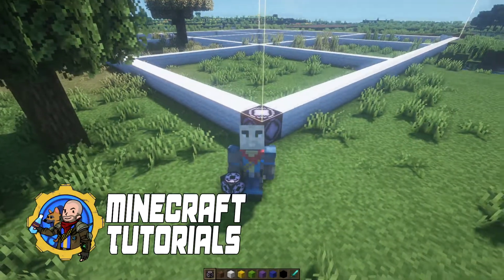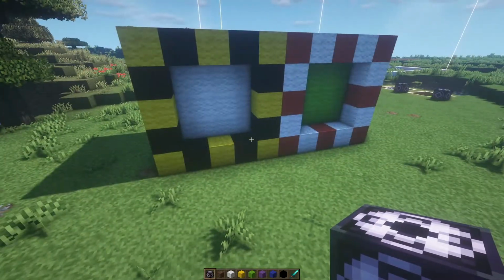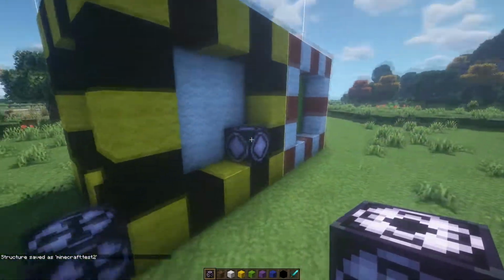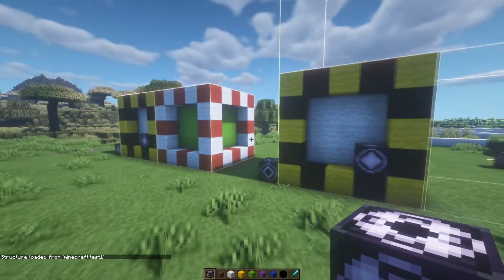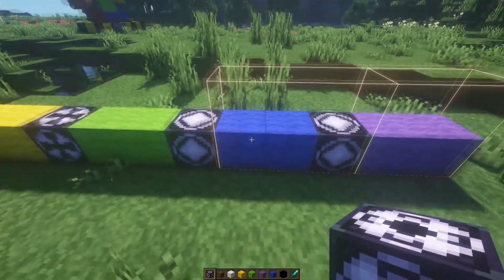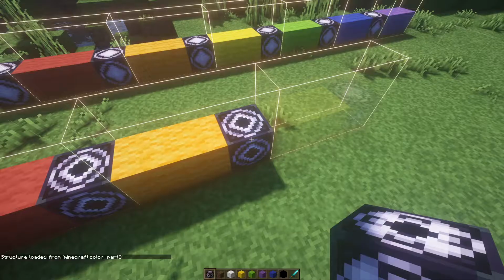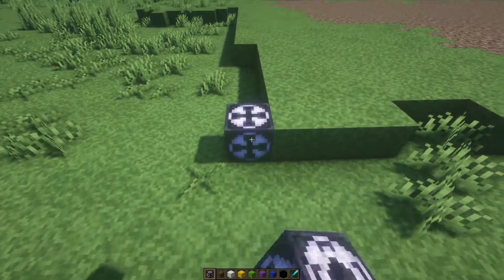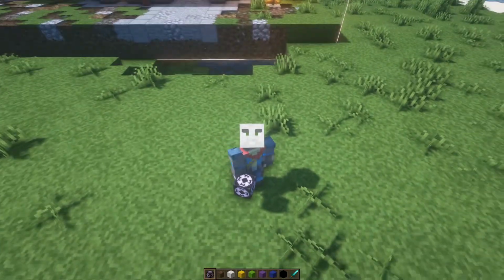Large Builds and Structure Block Limits | Pro Tip | Minecraft Tutorials Java Edition 1.16+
This is a Minecraft Tutorial made in Java Edition 1.16.1 (This has not been tested in Bedrock Edition (xbox/ps4/switch/win10) and will most likely not work or work differently for those editions as the game mechanics are a bit different).

In this video I go over some methods of saving and loading large builds that exceed the structure size limits of a structure block. I show you how to create a chain of structure blocks to make saving, loading and transferring structures.

Be sure to also checkout  these pro tips that will help you out even further with structure blocks.

Support!

Store!

Social Media!

Schedule!
🎮 (Minecraft Monday’s - Weekly Minecraft Content)
🎮 (What’s Good Wednesday’s - Weekly Gaming Content)
🎮 (Fallout Friday's - Weekly Fallout Content)

Wednesday afternoon (11 or 12pm)
Saturday night (6 or 7pm) EST if possible.

Check Twitter for more specific time announcements or changes.

Music!
🎵 Default Game Audio
🎵 Sound Effects Provided by Zapsplat.com

COPPA COMPLIANCE:
This channel and all its videos are not “directed to children” with the meaning of Title 16 C.F.R. § 312.2 and are not intended for children under 13 years of age.